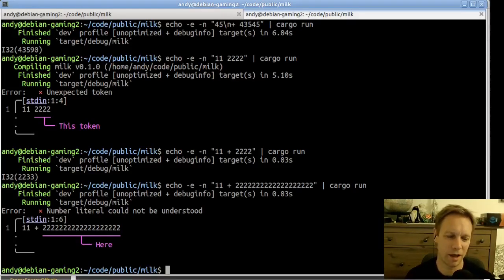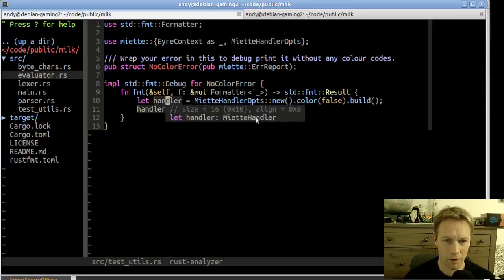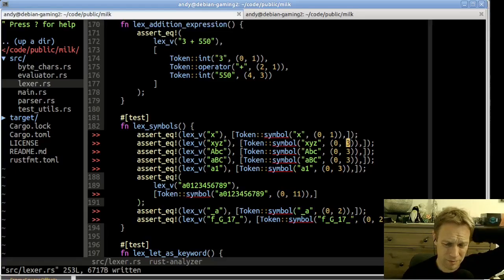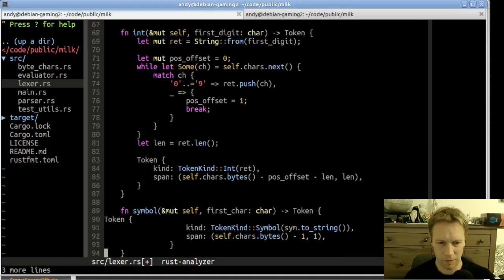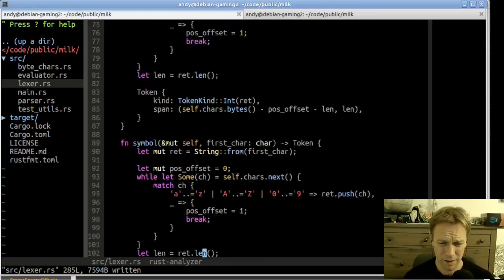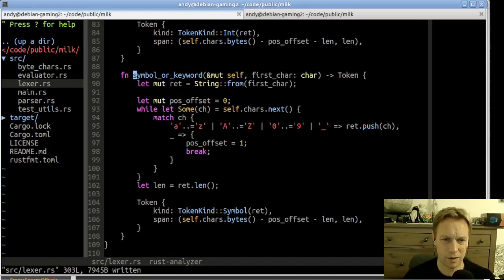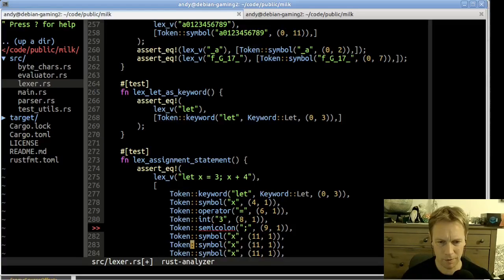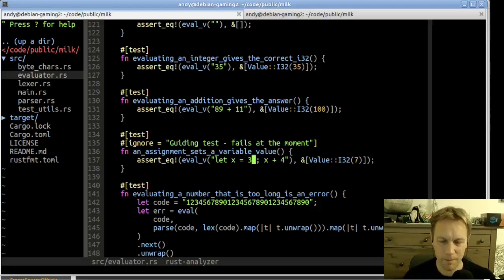Mini-rust in Rust 010: Lexing an assignment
We're ready to lex a proper statement: specifically a "let" statement that will
give a variable its value.